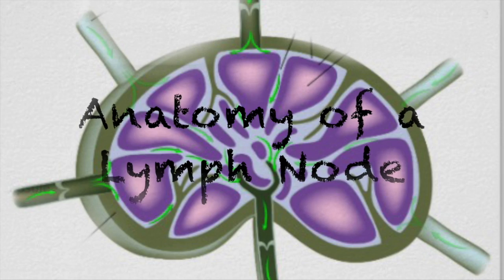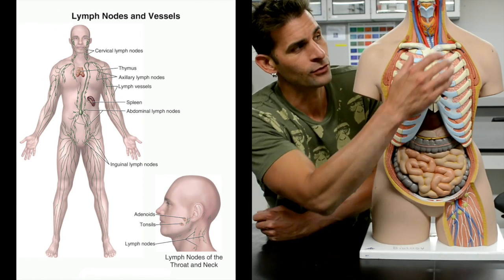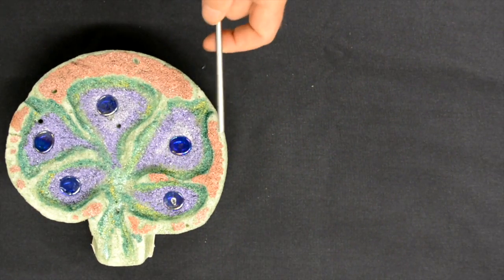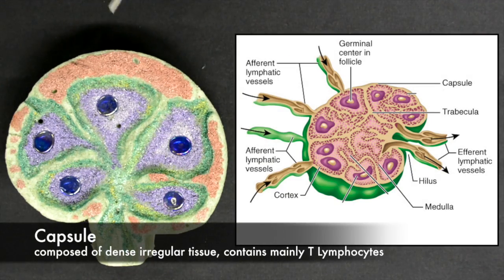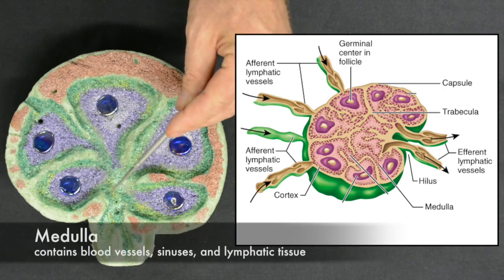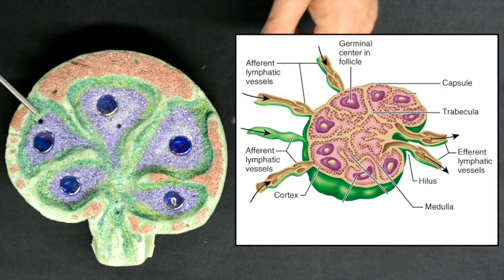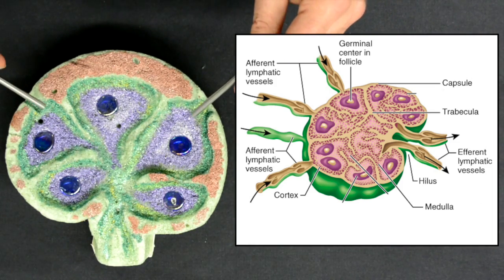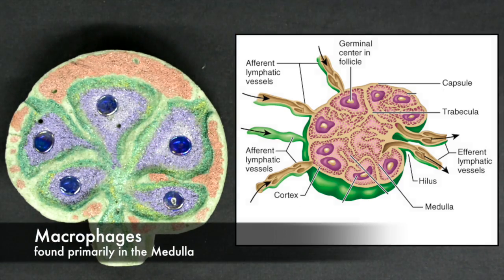Anatomy of a Lymph Node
This video is on the Anatomy of a Lymph Node